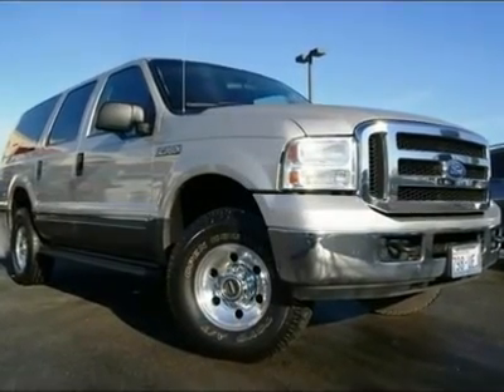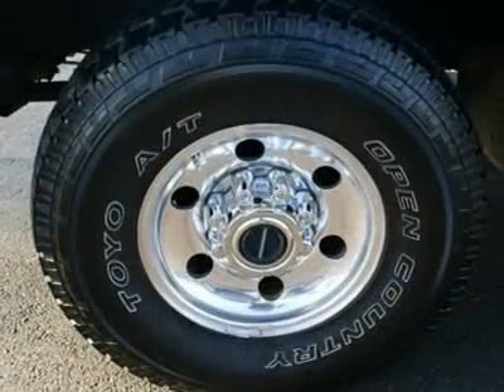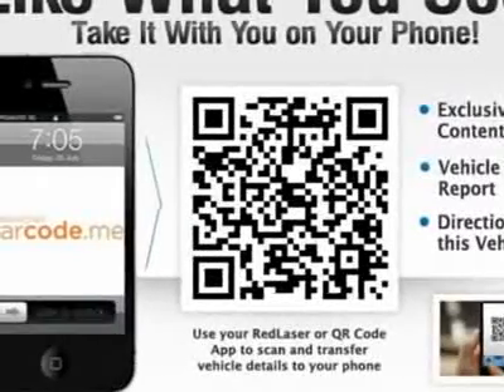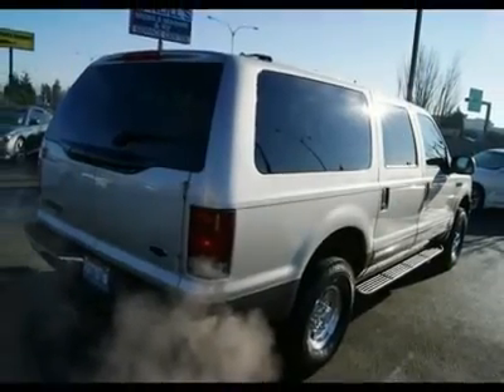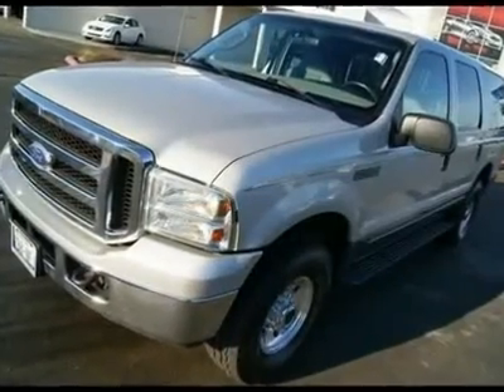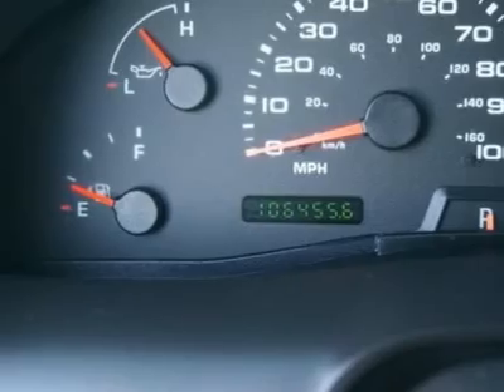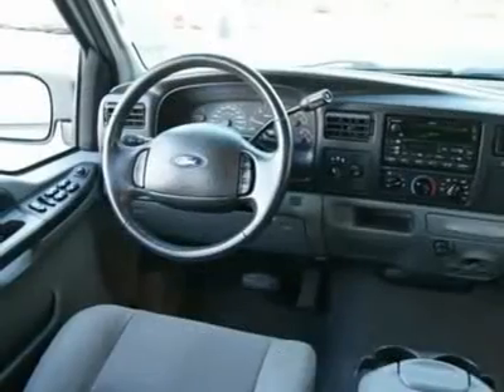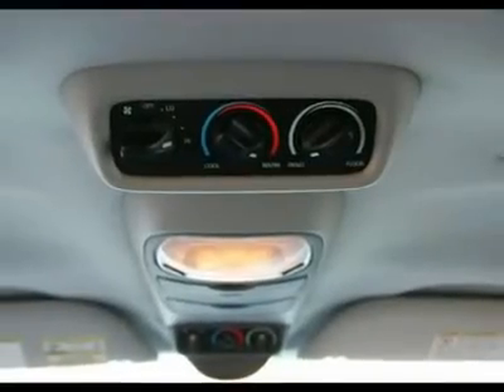2005 FORD EXCURSION Fife, WA 2302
2005 FORD EXCURSION Fife, WA
Stock #2302

4902 Pacific Hwy E.

This Excursion XLT looks and runs great and is priced to sell quickly!!! Its been checked by our techs and a clean Carfax report is available for you to view. When it comes to maximum space and towing abilities your options are very limited for full size SUVs: With cavernous interior space and a powerful V10 engine this Excursion has the space and power to carry your family and tow your toys. to see over thirty photos of this Ford Excursion XLT. Features include alloy wheels, CD sound system, keyless entry, rear heat and A/C, power front seats, cruise control and more. Dont miss out on this rare find, priced right and in great condition. A negotiable documentary service fee, up to $150 may be added to the sale price. Sale price does not include Lojack Theft Recovery System.